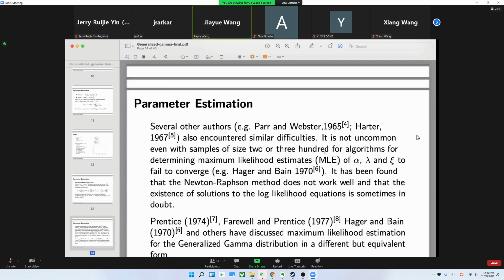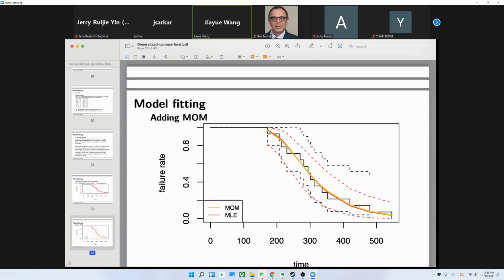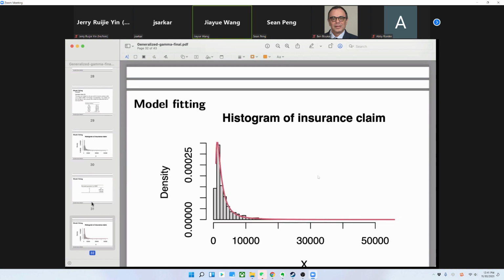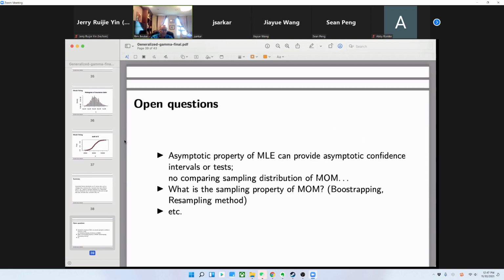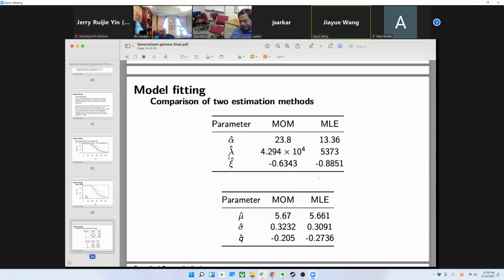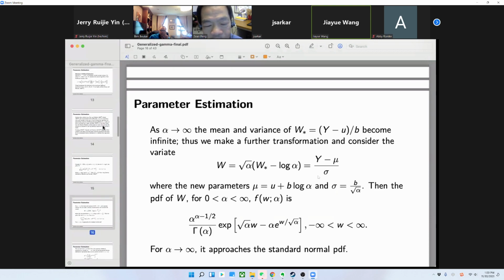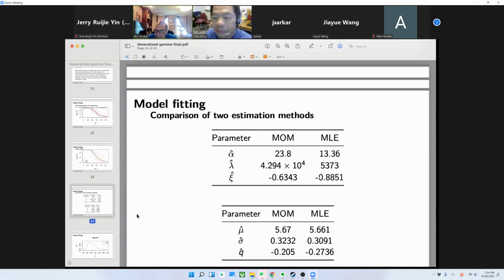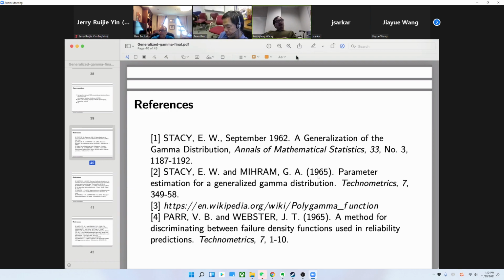2021.11.30 WJY seminar